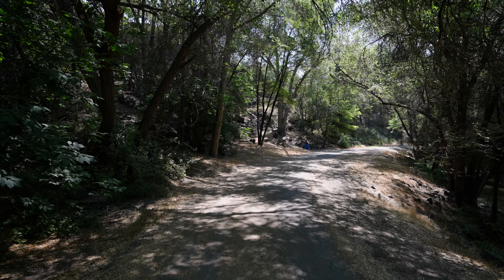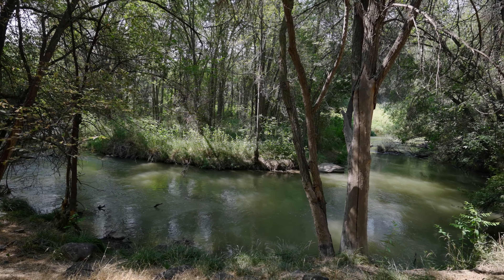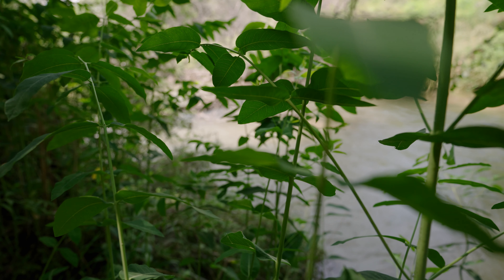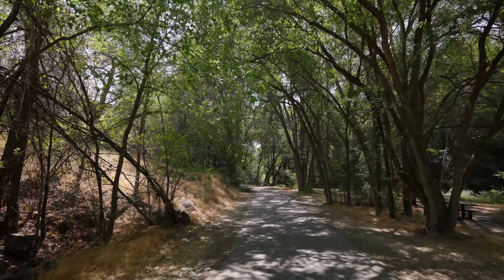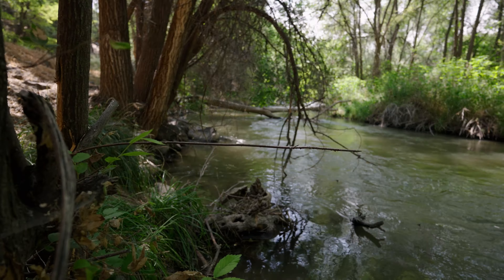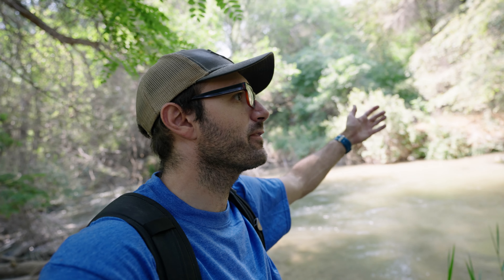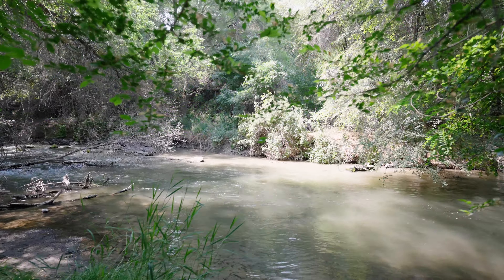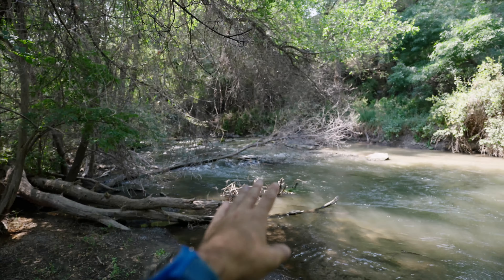Beat The Heat - At Rock Creek